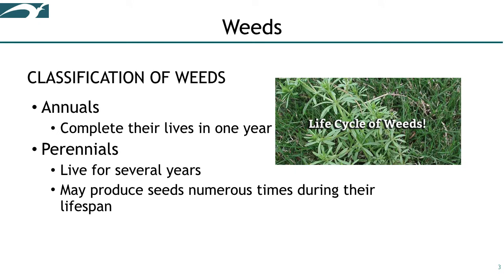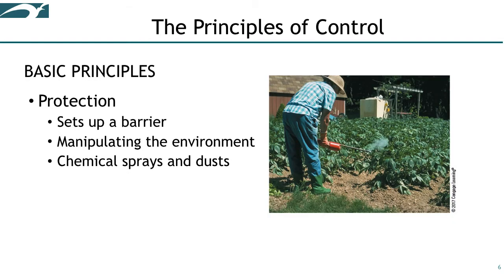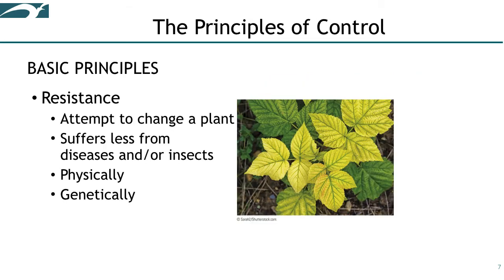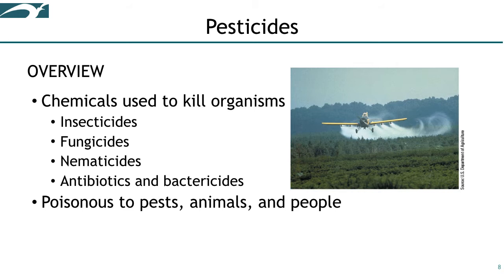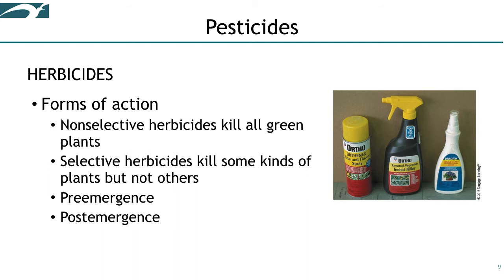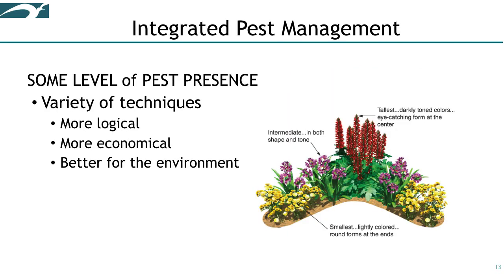Pests and Their Control